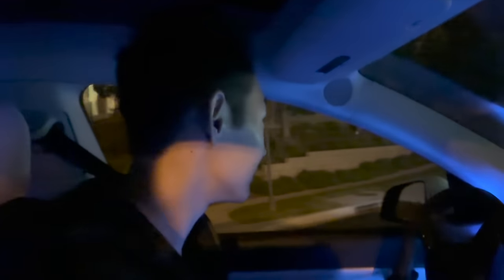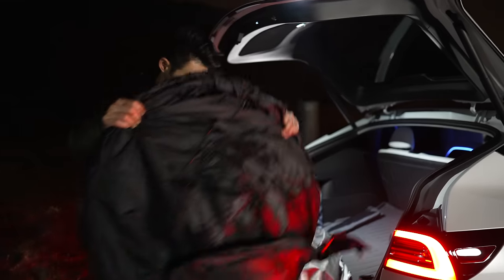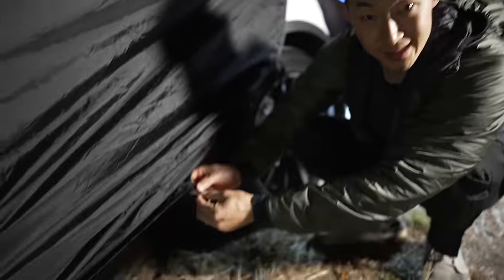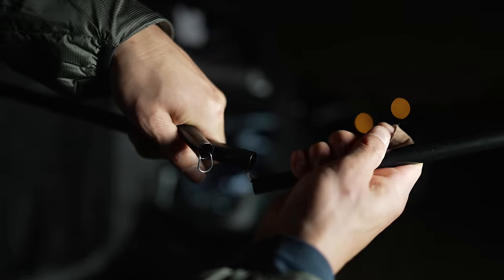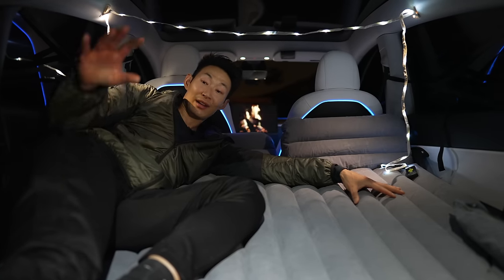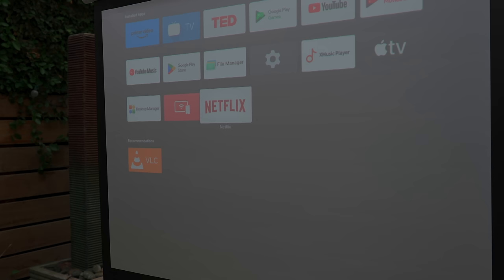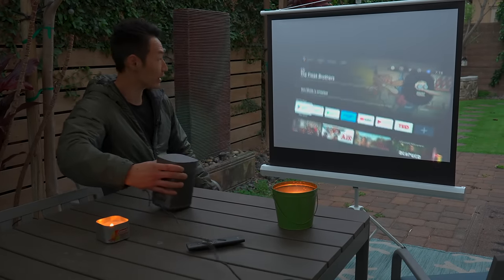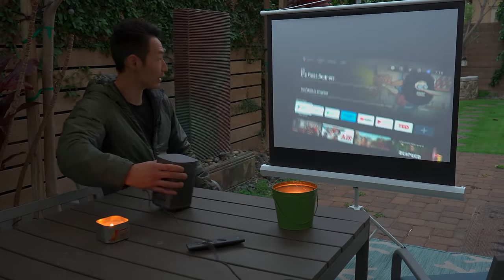CAMPING in Your TESLA Model Y (Tesloid Model Y Tent & Mattress)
So I tried camping in the Tesla Model Y. Ok.. I set it up and chilled there for a little bit. I got the Tesloid Model Y Camping Tent and Mattress and love how easy they were to set up. Not only that, I was able to chill and watch some Netflix with my XGIMI Mogo 2 Pro Projector that's portable!

Use CODE: XGIMICHRIS

00:00- Intro
01:34- Tesloid Tent Installation
06:01- Tesloid Model Y Mattress
08:28- Xgimi Portable Projector MoGo 2 Pro
10:33- Disassembly
12:23- Folding Tent Back